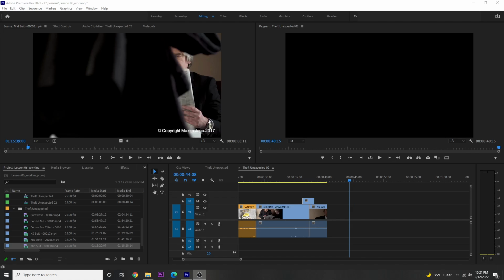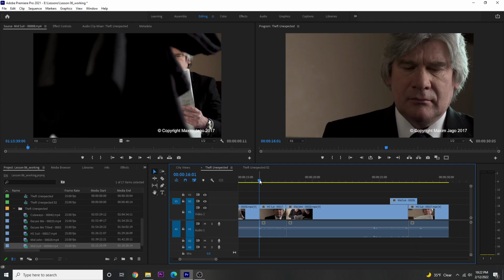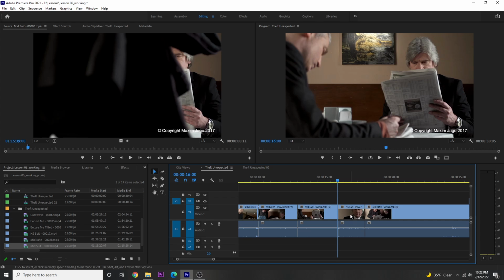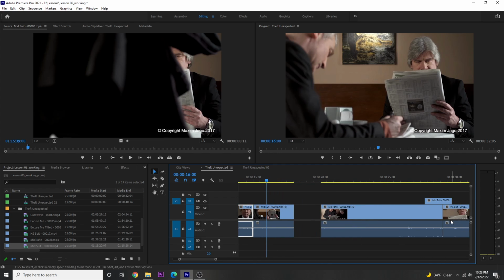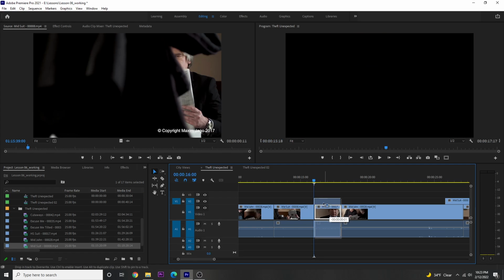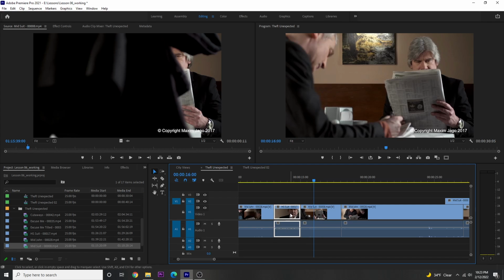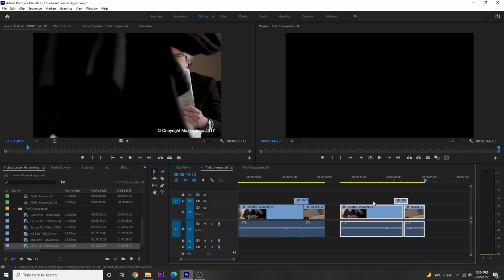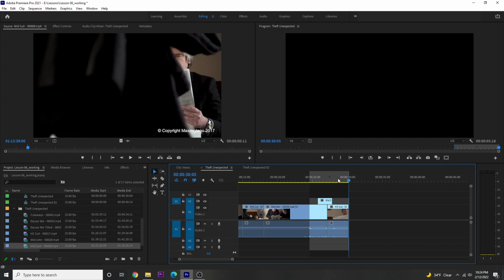Adobe Premiere Pro Chapter 6.8 Rearranging clips in a sequence & using the clipboard